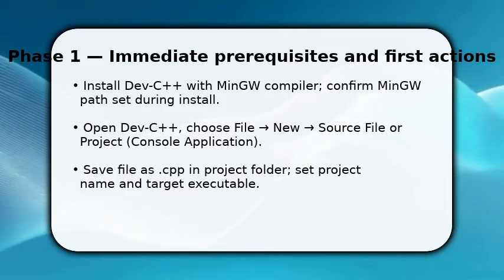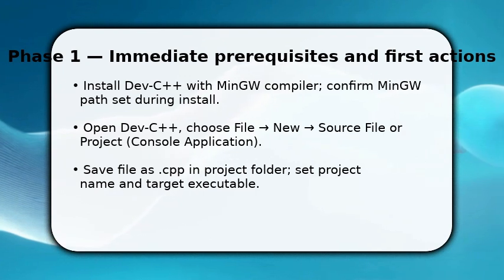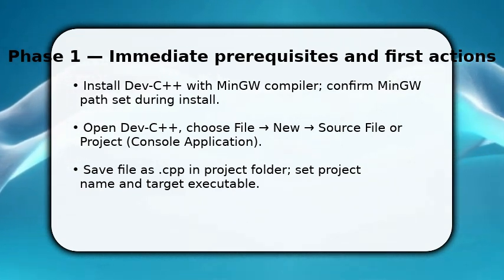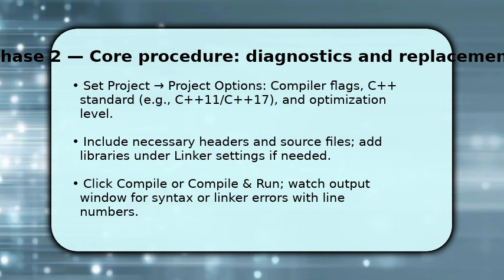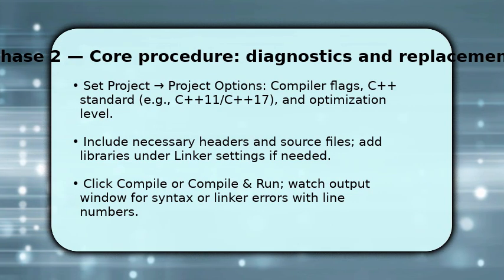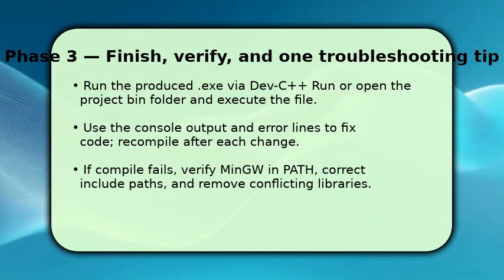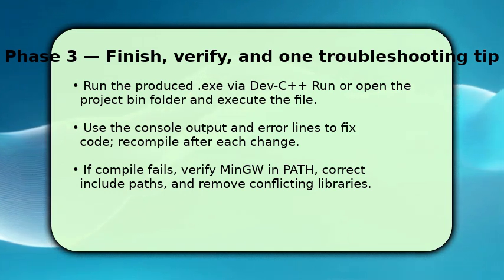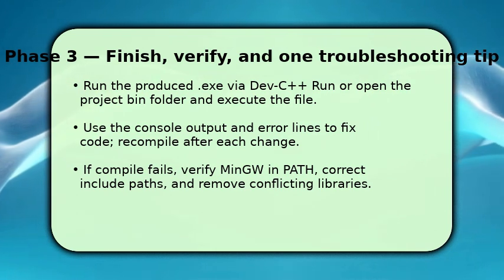How to Compile Dev C++ Program (only Way)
How to Compile Dev C++ Program (only Way) | 🔒 Surfshark VPN Deal — Stay private and secure. $1.99/mo + 3 Months Free ▸

In this tutorial, we delve into the essential steps required to compile a C++ program using Dev-C++, covering prerequisites like setting up your environment and troubleshooting common issues. Whether you're new or experienced in programming, mastering these skills is crucial for successful compilation.

Dev-C++, compile C++ code, programming tutorial, setup Dev-C++, troubleshoot compiling errors, compiling a program with Dev-C++

.NET,